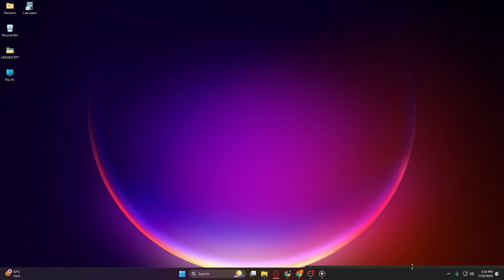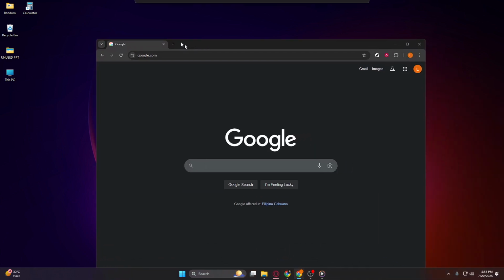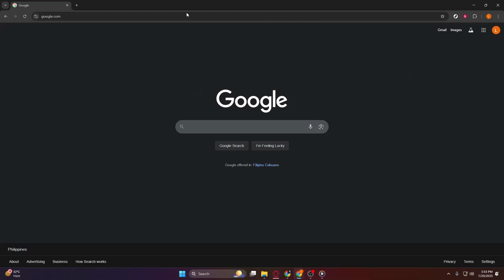Minimize, Maximize All Open Windows, Inactive Windows In Windows 11/10 [2026 Guide]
In today's video we cover Minimize All Windows Windows 11, Maximize All Windows Windows 10, Show Desktop Shortcut Windows 11, Manage Open Windows Windows 10, How To Minimize Inactive Windows, Maximize Inactive Windows Windows 11, Keyboard Shortcut To Minimize All Windows, Windows 11 Snap Layouts, Windows 10 Window Management, Organize Desktop Windows 11, Windows 11 Productivity Tips, Toggle Open Windows Windows 10, Hide Background Windows Windows 11, Multitasking Settings Windows 10_11, Efficient Window Control Windows OS